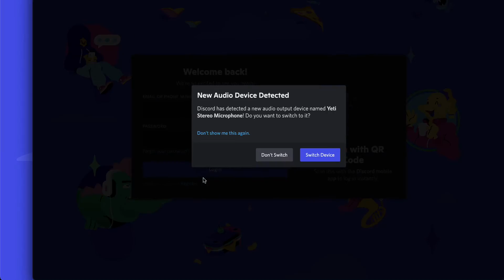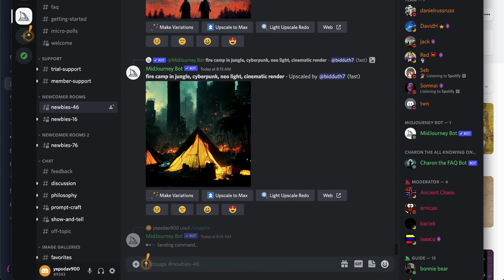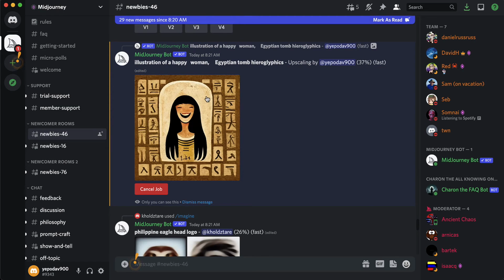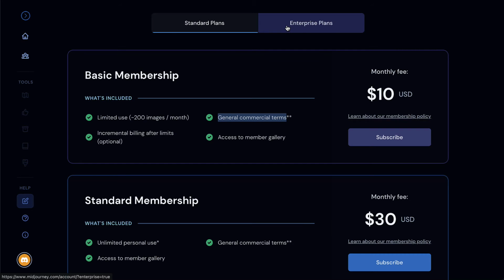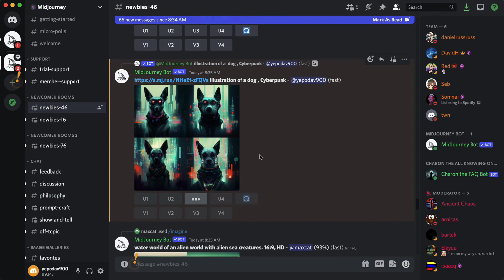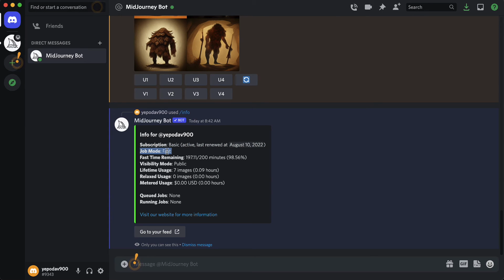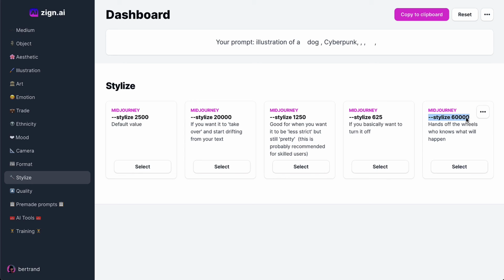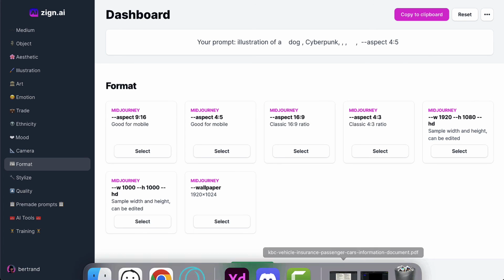Beginner's guide to Midjourney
If you are totally new to Midjourney and need someone to walk you through all the steps, this video is for you!

Discover how to sign up to Midjourney, how to create a Discord account, interact with the Midjourney bot, pricing plans, advanced commands and more.

And if you want to make the most out of Midjourney, make sure to check out , the best prompt engineering app for text to image models.